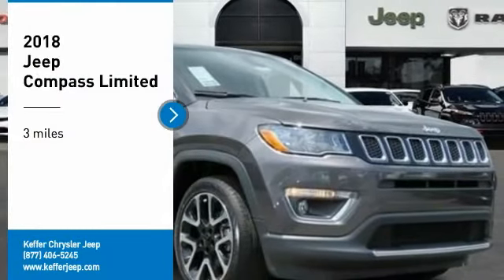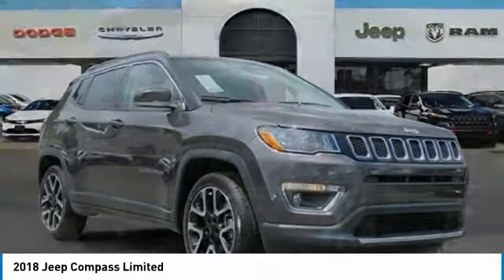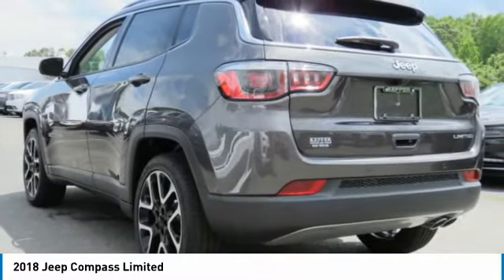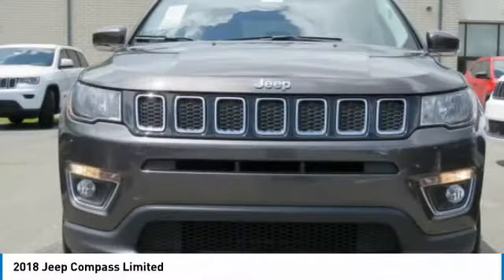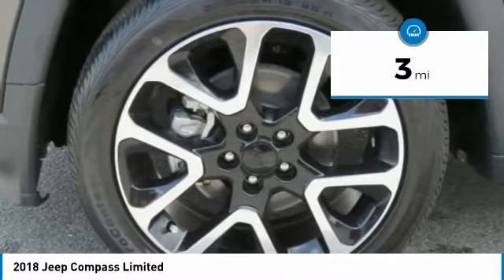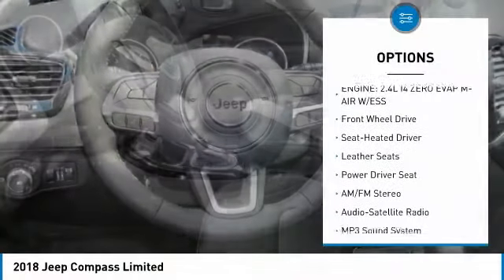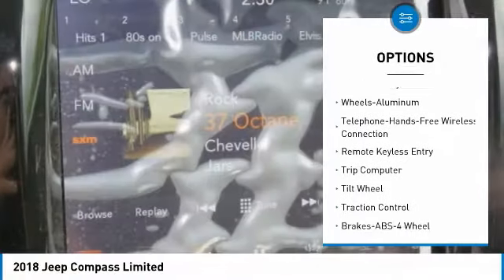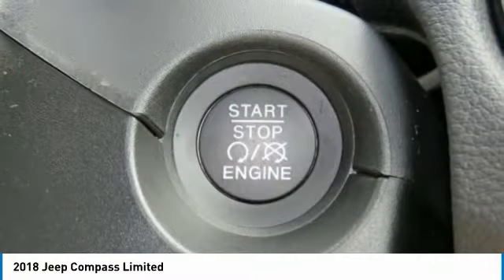2018 Jeep Compass Charlotte NC J182122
2018 Jeep Compass Limited

You'll love this 2018 Jeep Compass. This is a suv you'll want to take home. Call and get in touch with Keffer Chrysler Jeep directly, and be the first to open the suv door today!